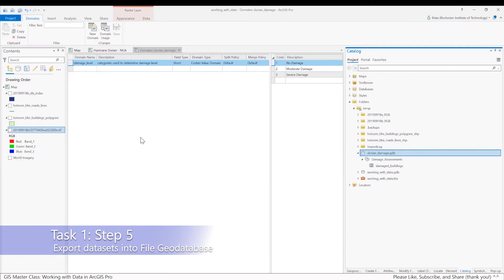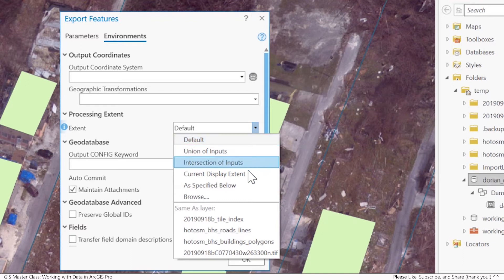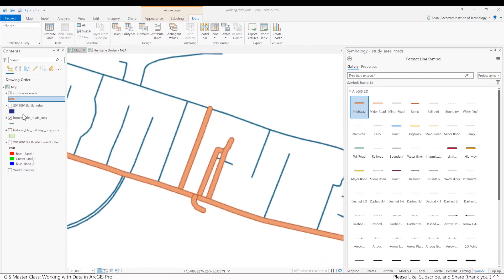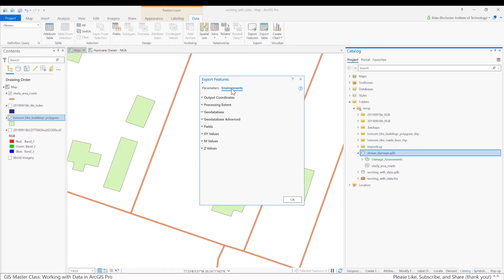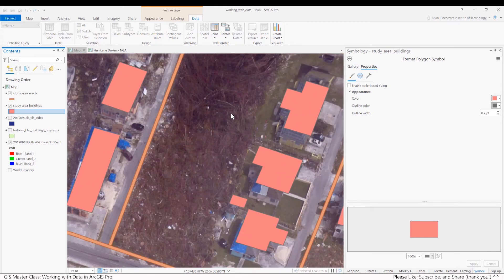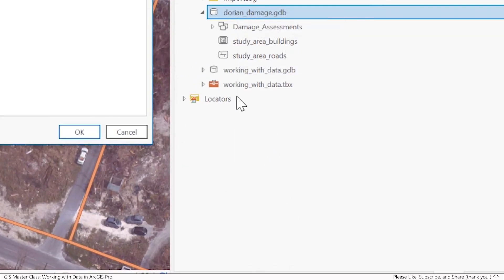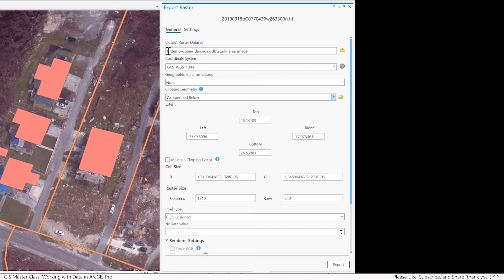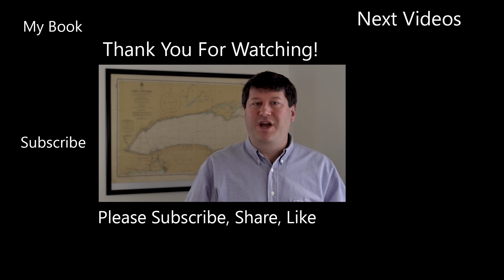Working with Data in ArcGIS Pro (Part 7 of 8): Export datasets to FGDB - GIS Master Class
This video is part seven of an eight video Geographic Information Systems (GIS) Master Class series. In the series, I will teach you about working with data in ArcGIS Pro GIS software including metadata, file geodatabases, and creating and editing vector geographic data in ArcGIS Pro.

All of these concepts are applied using a hands-on GIS laboratory using a real-life disaster management case study that I demonstrate using ArcGIS Pro GIS software. Instructions for the GIS laboratory are available for free to download from this link:

The full eight part video series:

Part 1:
Introduction to topic in the video series: metadata, finding geographic data on the web, file geodatabases, and creating and editing vector geographic data in ArcGIS Pro, and introduction to the hands-on GIS laboratory using a real-life disaster management case study of 2019 Hurricane Dorian.

Part 2:
What is metadata?; hands-on demonstration of searching for GIS data on the web.

Part 3:
Discussion of File Geodatabase concepts: feature classes, feature datasets, standalone tables, domain tables; overview of tools for creating and editing vector GIS feature classes in ArcGIS Pro.

Part 4:
Beginning of hands-on demonstration and walk through of video series GIS laboratory exercise: Getting started, Task 1, Step 1 – Download ArcGIS Online Dataset, Task 1, Step 2 – Find Two Vector Datasets.

Part 5:
Continuation of hands-on demonstration and walk through of video series GIS laboratory exercise: Task 1, Step 3 – Find a Raster dataset

Part 6:
Continuation of hands-on demonstration and walk through of video series GIS laboratory exercise: Task 1, Step 4 – Create a File Geodatabase, Domain Table, Feature Dataset, and Feature Class.

Part 7 (this video):
Continuation of hands-on demonstration and walk through of video series GIS laboratory exercise: Task 1, Step 5 – Export datasets into File Geodatabase.

Part 8:
Conclusion of hands-on demonstration and walk through of video series GIS laboratory exercise: Task 1, Step 6 – Digitize Vector Features; video series conclusion and summary.

References Used in the Videos:
File Geodatabase Documentation: